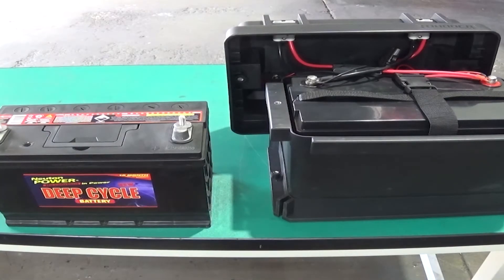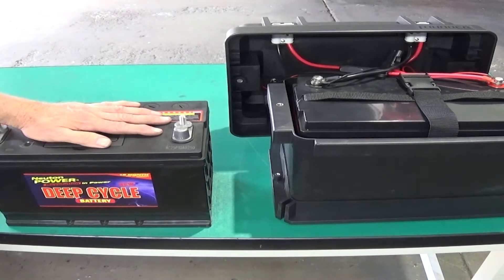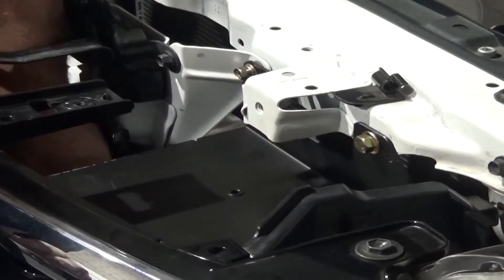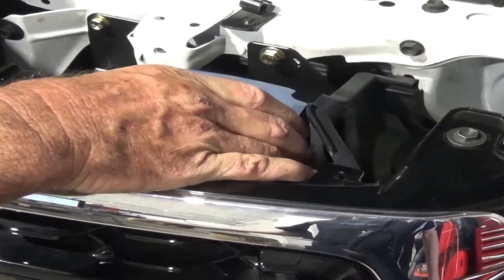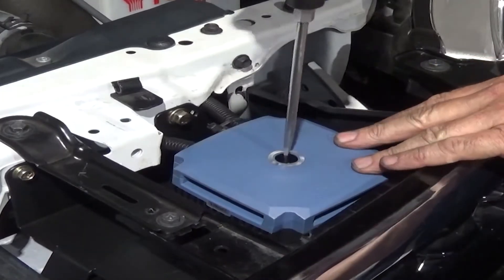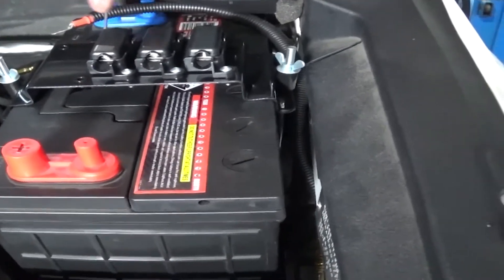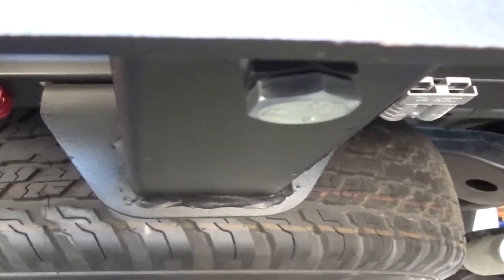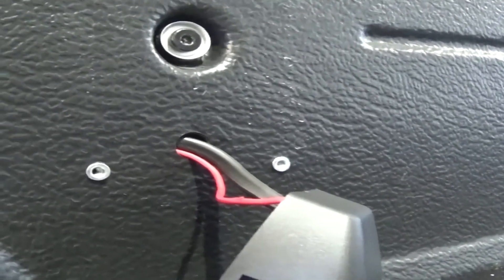Installing Intervolt DCC Pro 25 amp DCDC Charger at VMN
How to install an Intervolt DCC-Pro 25 amp DCDC charger into a Toyota Hilux at VMN. Custom powdercoated brackets are available from VMN keep the charger out in cool air so the cooling fins can do their job and maximise charging.